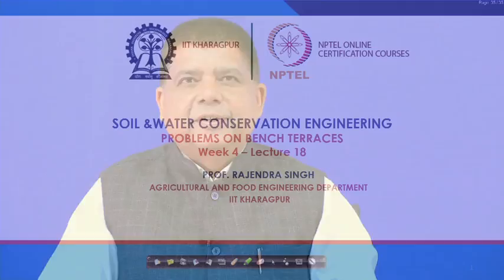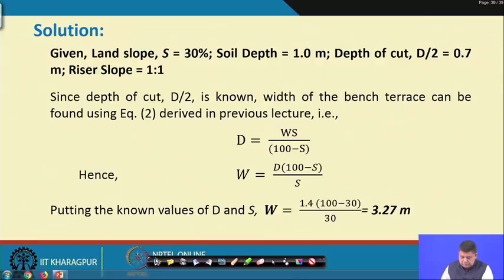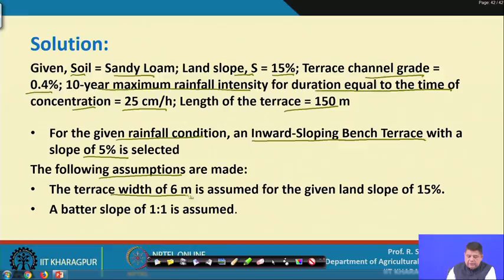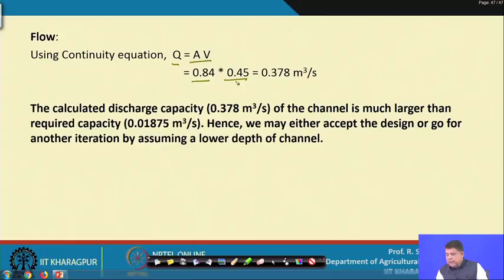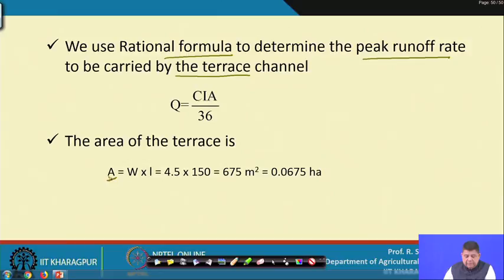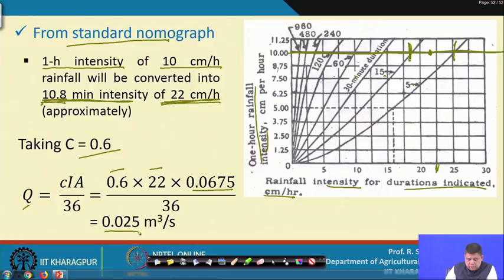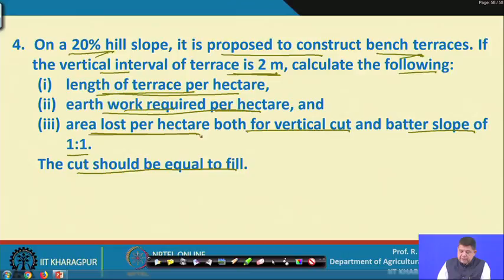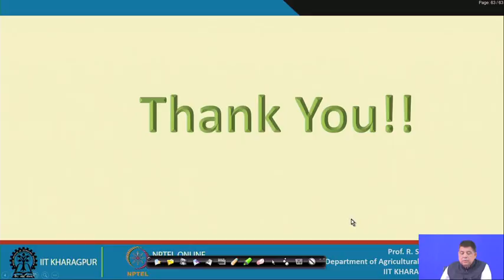Lecture 18: Problems on Bench Terraces